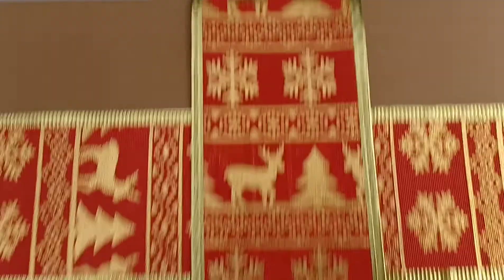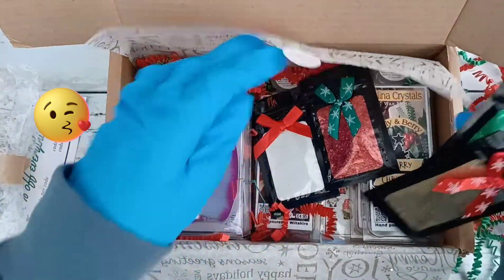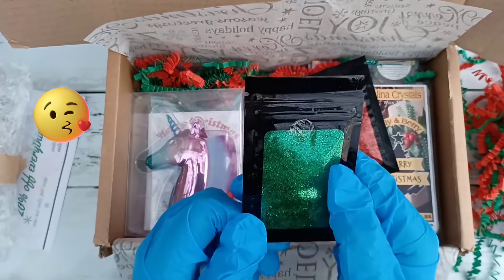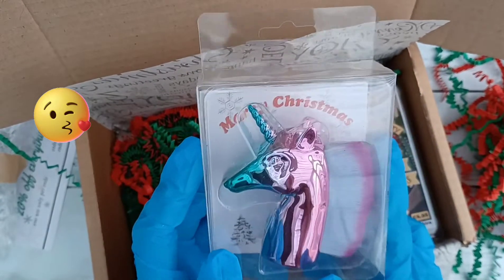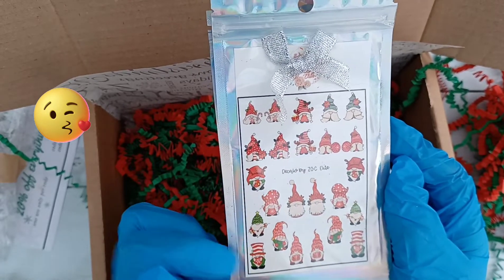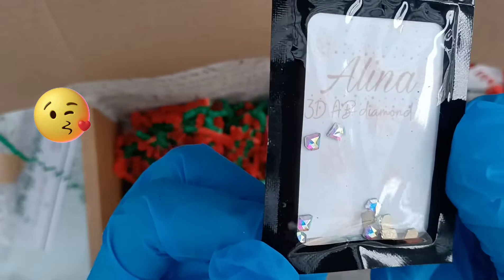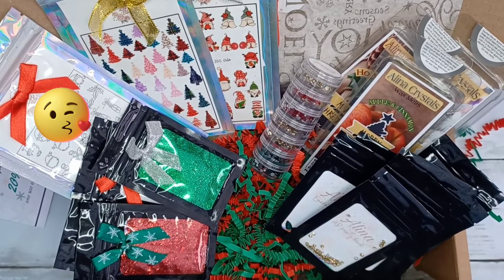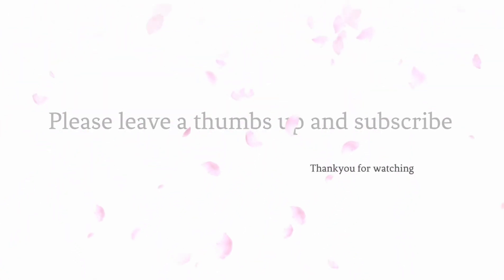open the Alina crystals Christmas box with me! 🥰❤️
Hi guys! thankyou so much for joining me again, today's video is the opening of Alina crystals Christmas box ! as always i hope you enjoy and thankyou for your support continued or new!!
Until next time guys, Bye!!

SparkleSuppliesUK 15% : NBN15